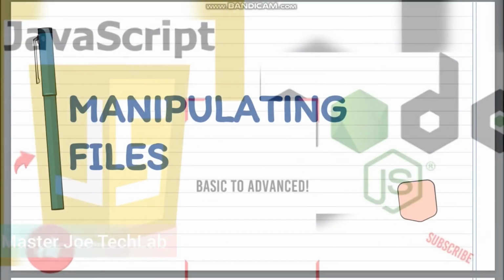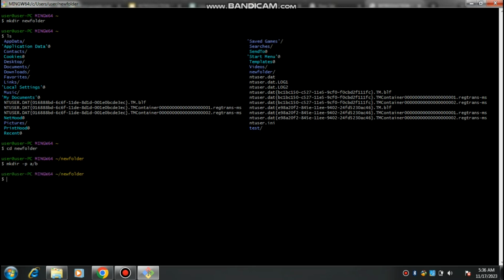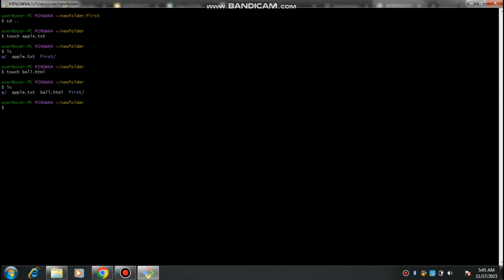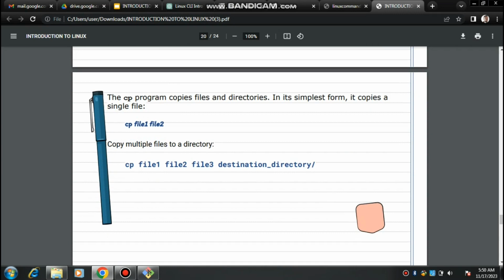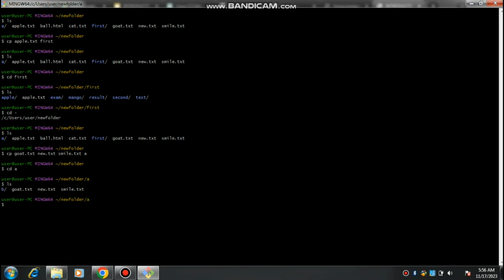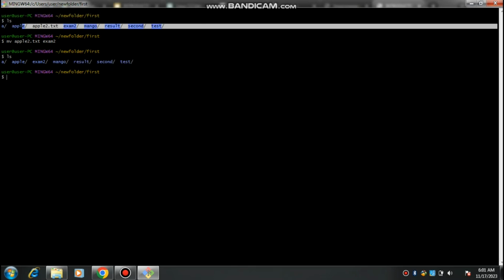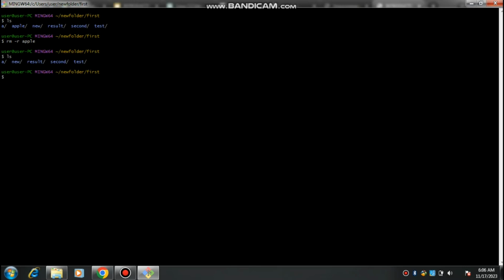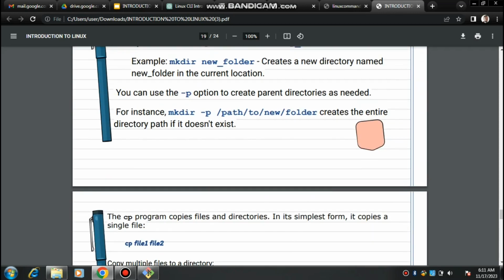Mastering the Linux Command Line Interface (CLI): A Beginner's Guide (Part 2)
🚀 Welcome to our comprehensive guide on mastering the Linux command line! 🐧 In this beginner-friendly video, we'll explore the core aspects of Linux architecture and empower you with essential skills to navigate the powerful command line interface.

Discover the art of file manipulation with key commands like `cp` for copying files, `mv` for moving or renaming files and directories, and `rm` for removing them. Learn how to create directories with `mkdir` and explore additional commands like `touch`, `cat`, and `echo` to enhance your command line toolkit.

Whether you're a Linux novice, a student, a developer, or an IT professional, this video is tailored for you! Command line mastery is a crucial skill that unlocks a realm of possibilities, and we'll guide you from the basics to laying a solid foundation for advanced commands in future tutorials.

🖥️ **No Prerequisites Needed:**
No prior experience required! We'll take you step by step, ensuring you grasp the basics and establish a strong foundation for diving into more advanced commands in upcoming tutorials.

🔗 **Explore Further:**
Enhance your learning journey with additional resources and documentation. Find links to recommended readings and tutorials in the video and description below, providing you with the tools to delve deeper into the Linux command line world.

Connect with fellow Linux enthusiasts! Your journey to mastering the Linux CLI starts here — together!

💻🔍 **Ready to unleash the full potential of the Linux command line? Let's dive in together!**